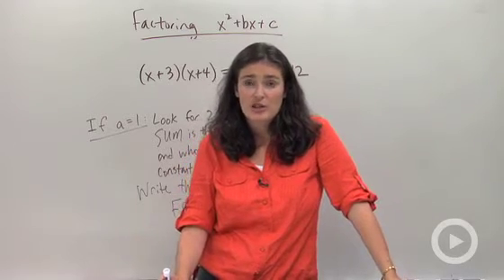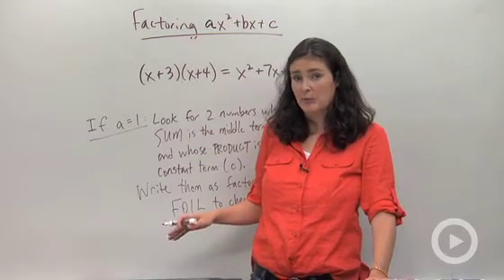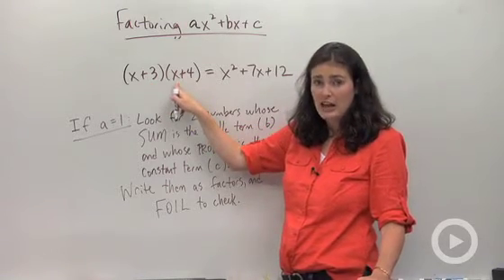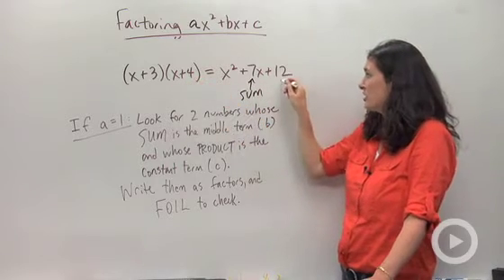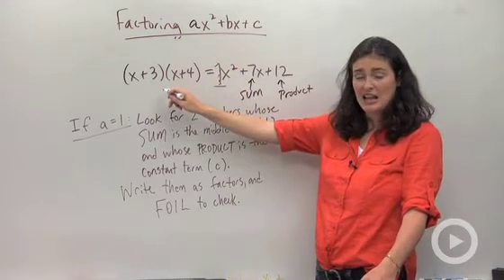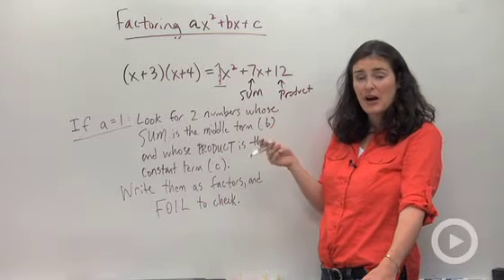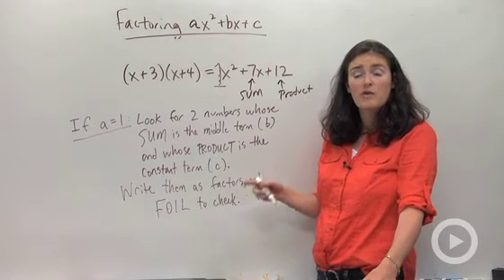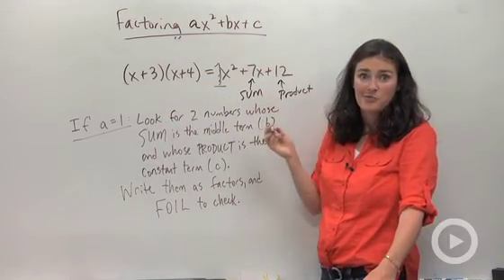Factoring Trinomials, a = 1